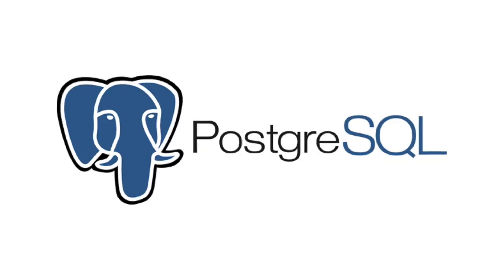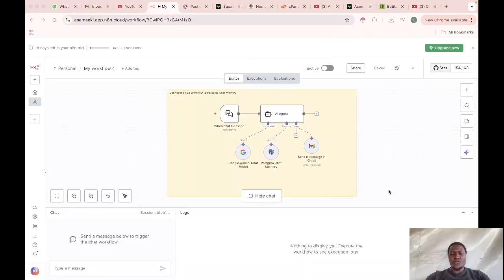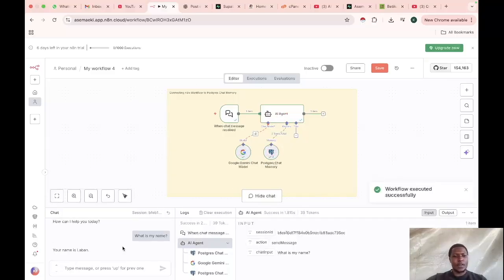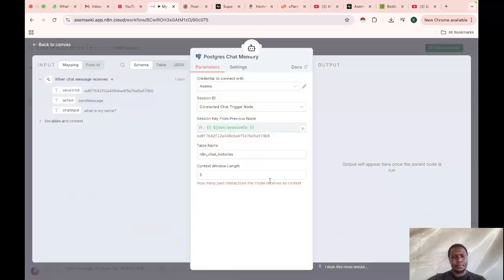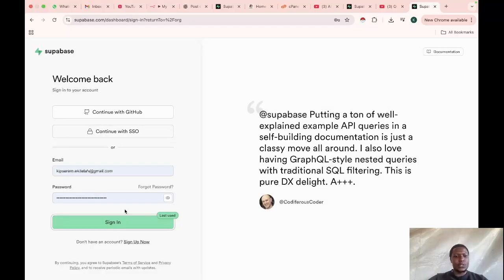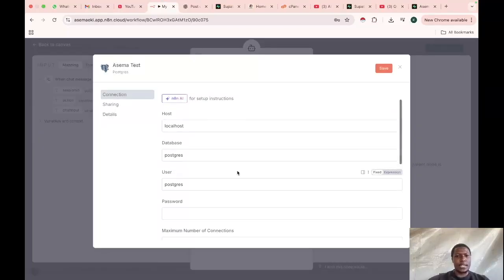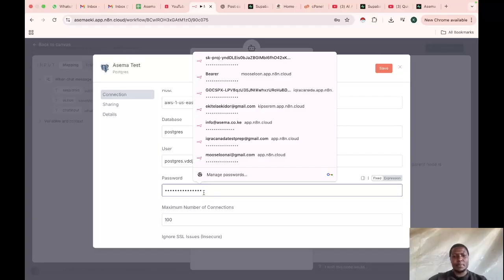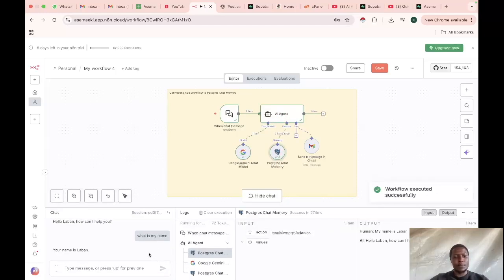Quickly Setup and Connect PostgreSQL in n8n | Step by Step Database Integration Tutorial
Learn how to quickly set up and connect PostgreSQL in n8n to unlock advanced automations, persistent chat memory, and AI agent workflows.

In this tutorial, I’ll walk you through:
✅ Creating a PostgreSQL connection (via Supabase)
✅ Configuring credentials in n8n
✅ Setting up chat memory tables automatically
✅ Testing persistent memory for AI agents
✅ Using PostgreSQL nodes to insert, update, and query data

If you’re building an AI Agentic System or want to store chat history, user data, or workflow logs, this tutorial will save you hours of debugging.

💡 Why it matters:
PostgreSQL is one of the most powerful open-source databases — combining it with n8n gives you limitless workflow possibilities.